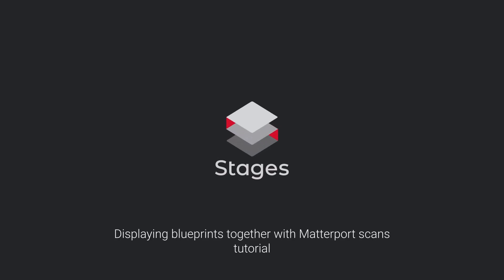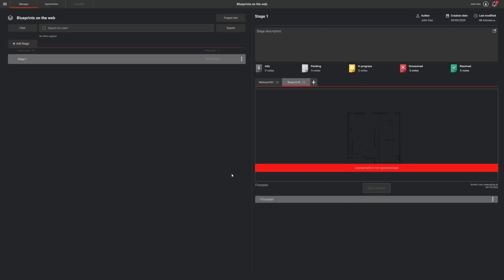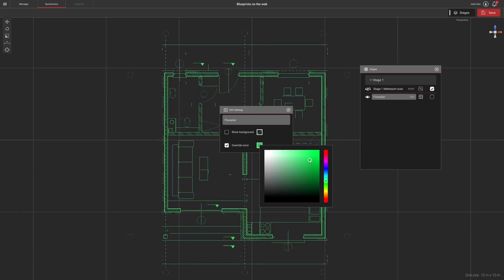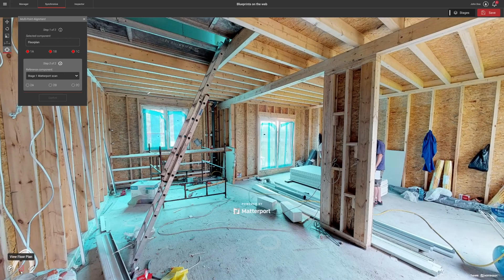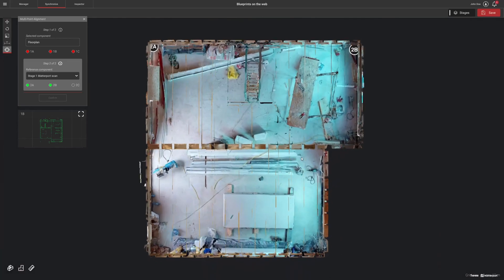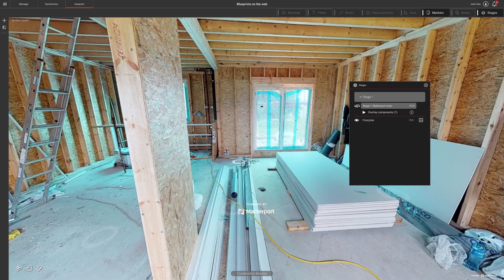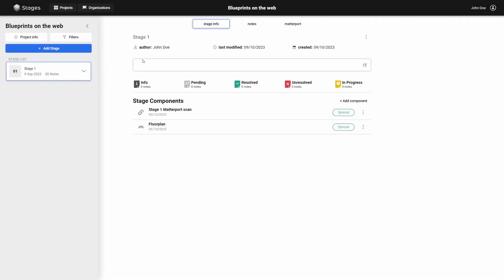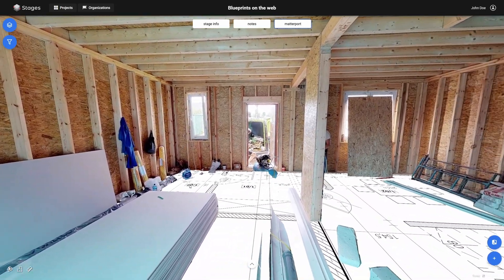STAGES - Tutorial: How to add blueprints to Matterport space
The latest update in STAGES brought the ability to simultaneously display 2D floor plans with Matterport space and navigate both components at the same time. This new feature has received very positive feedback from our users, as well as from those involved in the Matterport technology or the AEC industry. We have received many inquiries about how to implement blueprints in our application. We rushed to provide support by creating this tutorial demonstrating the process of synchronizing a 2D floor plan with the mesh. Now you know how to ensure that the floor plan appears in the correct location within the scanned space. Your Matterport walkthrough with an attached floor plan can be easily displayed in a web browser in the web version of STAGES.

STAGES is a construction monitoring solution combined with a cross-sector communication platform that allows easy free viewing and comparison of sequential scans. A single platform to host multiple types of building representations including scan, CAD, and BIM to transparently compare at any point in time are helpful as a permanent record of foundation placement, framing completion, mechanical installation, pre-drywall, and owner turnover. An entire team is able to remotely monitor progress from anywhere.
STAGES gives everyone tools to post an issue, add audio, brush and picture notes, and resolve the issue. The complete history is saved within STAGES. This allows variances from plan to field to be controlled, tracked and resolved. Regardless of a newly constructed facility or renovation, the stored views are permanently available for reference.

STAGES allows to:
• 2D PDF and CAD plans, and/or 3D BIM model to be viewed simultaneously with any scan stage.
• easily combine and overlay IFC, BIM models, Matterport Scans, OBJ, PDF blueprints, FBX and point cloud into a single viewer.
• step through the timeline to explore the building from any viewpoint. Easily validate property condition at any point in time.

● ABOUT SIMLAB:
SIMLAB is a technology company focused on facility digitalization. We develop software apps for home and building owners, to be used by operators and occupants of houses, offices, factories, hospitals, hotels, and multi-family residential buildings. SIMLAB apps turn personal living spaces and working environments into multimedia digital command centers, accessible by computer, tablet, and smartphone. We empower users with interactive and intelligent digital twins of their structures, leveraging a combination of 3D models of the property, real-time data from sensors, and user-defined asset information. SIMLAB apps allow a way to track changes in a structure. Supervise any project, maintenance, and renovation progress as well as monitor facility aging. We provide easy and intuitive digital solutions for the full life cycle of the building.